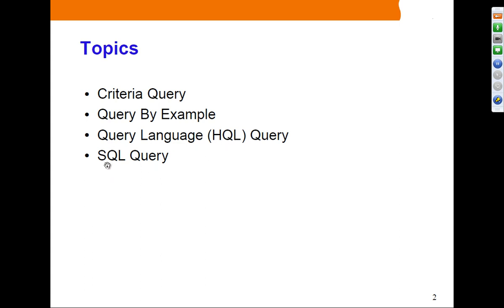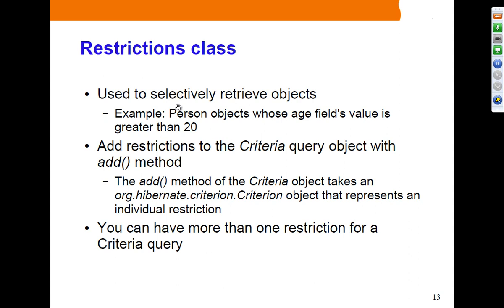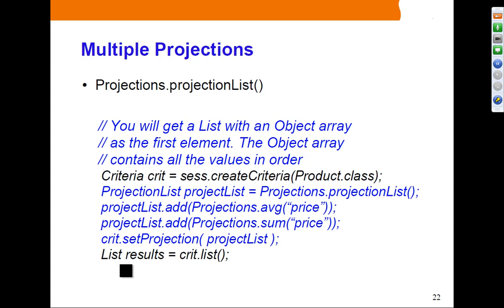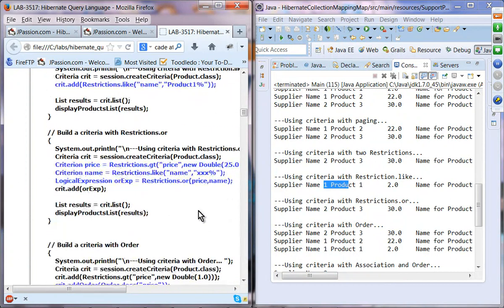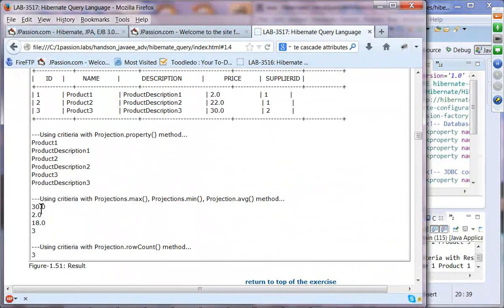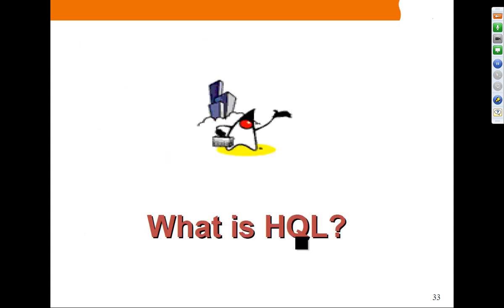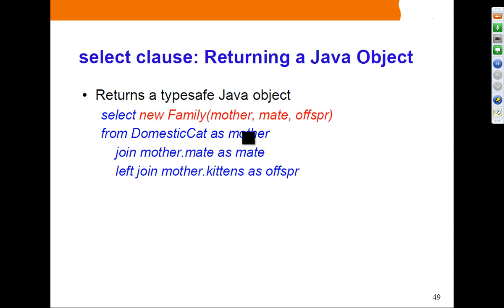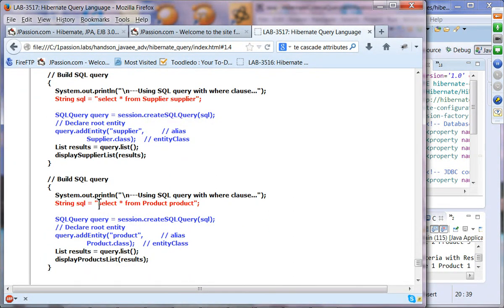Hibernate Query Language